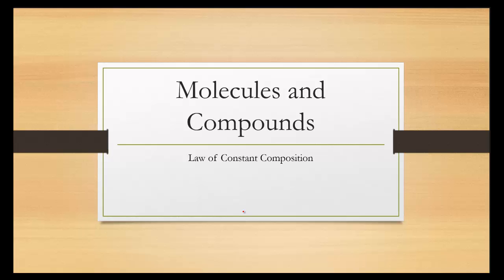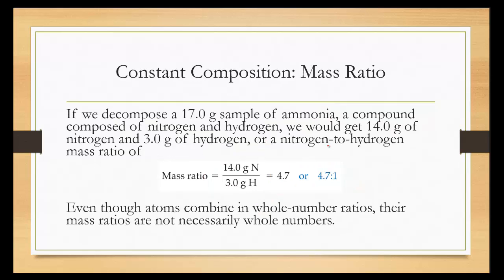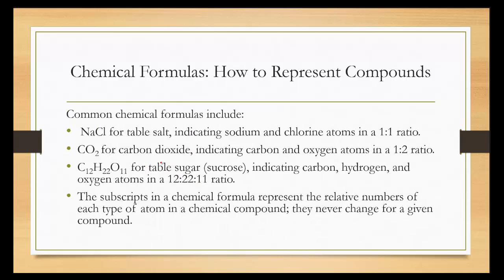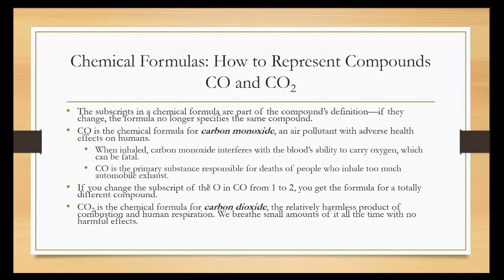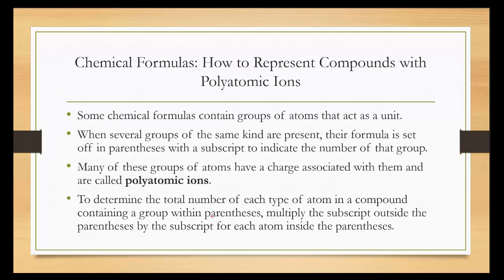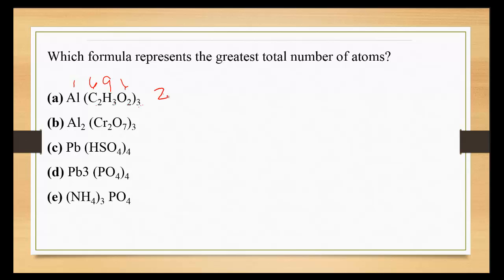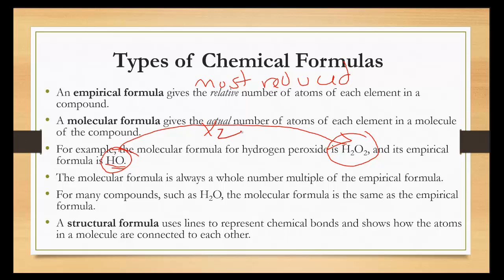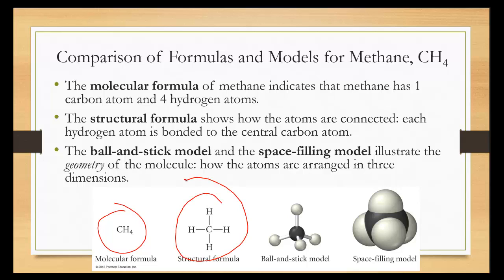law of constant composition and chemical formulas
This tutorial discusses how to dissect a chemical formula and what the symbols and numbers mean.